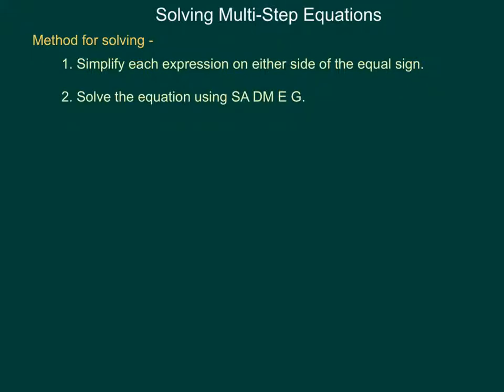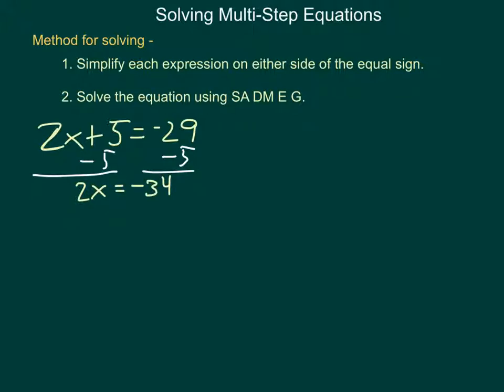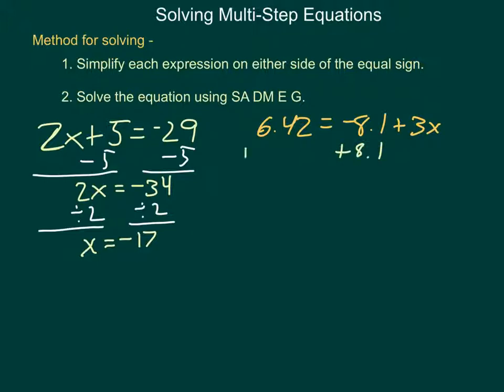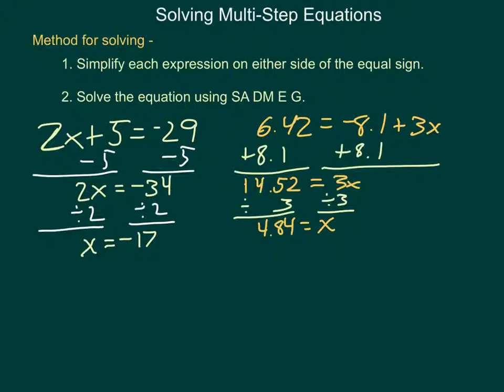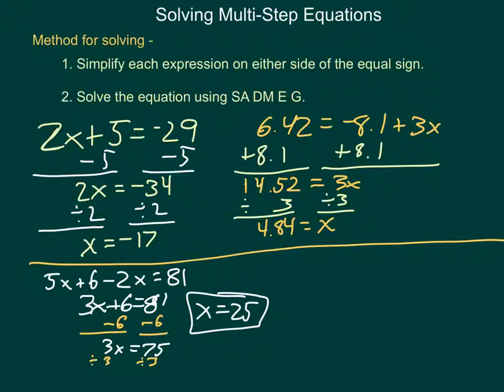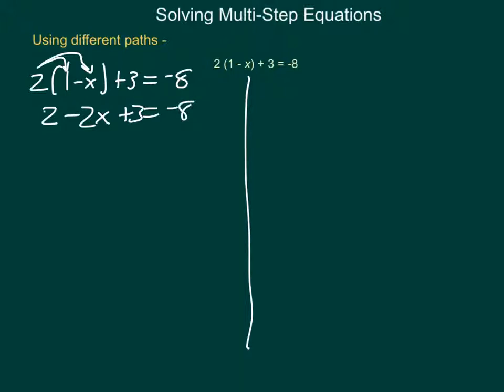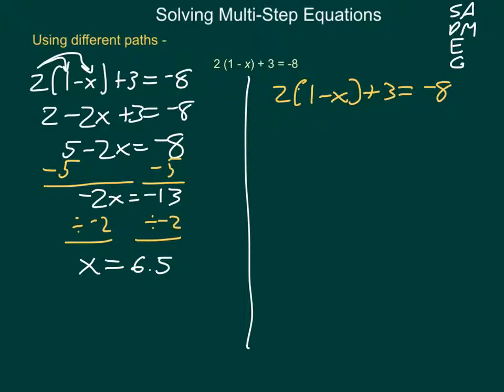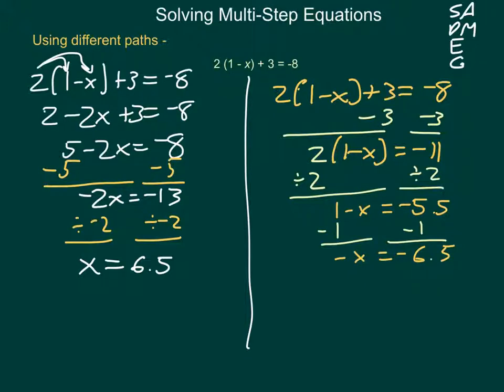Algebra1 Solving Multi-Step Equations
This lesson works through solving multi-step equations by first simplifying each expression (distribution and combining like terms) and then using normal solving order. Several examples are given including two methods for solving one equation.